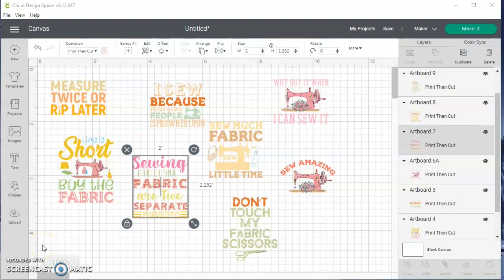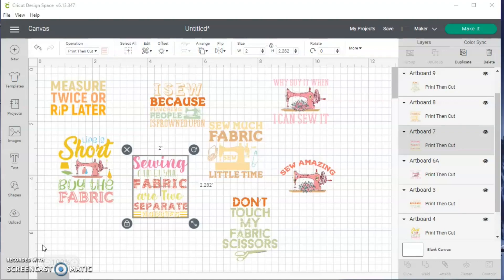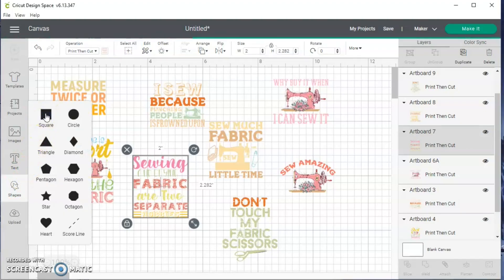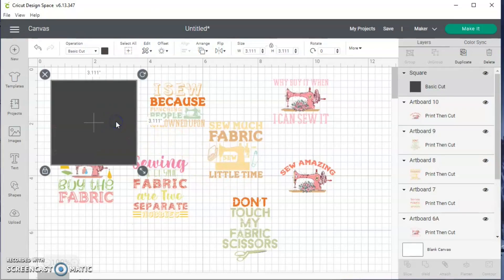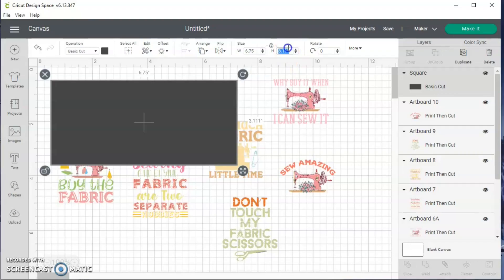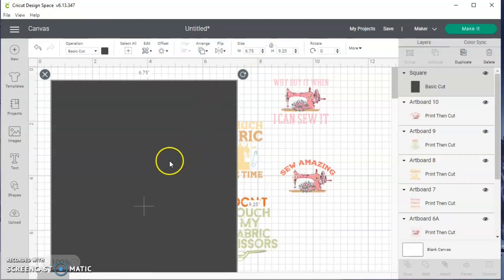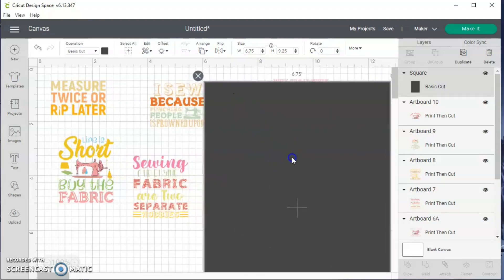Vlogmas Day 16 Clear Stickers 2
Royal Elements Stickers Paper

Mail Inquires
LeJanaro, LLC